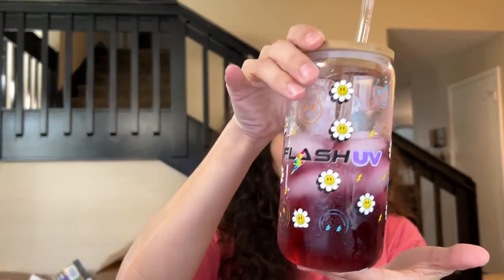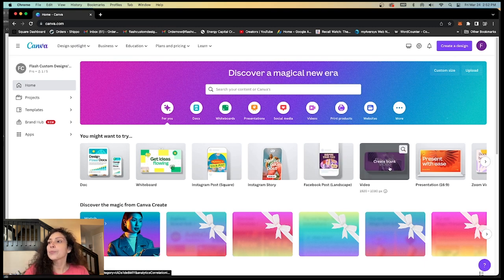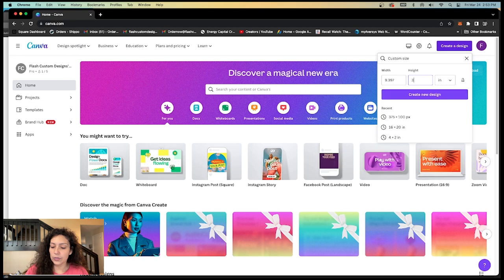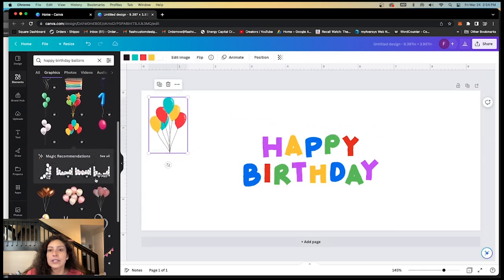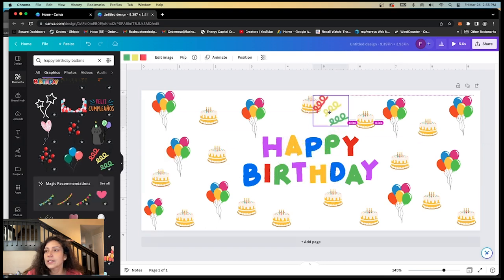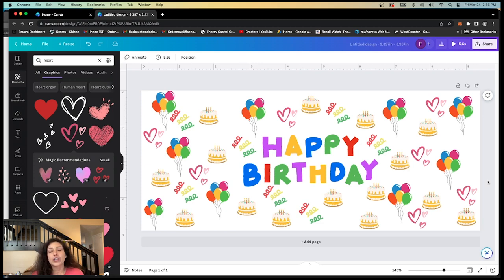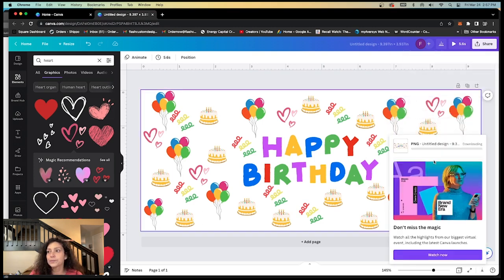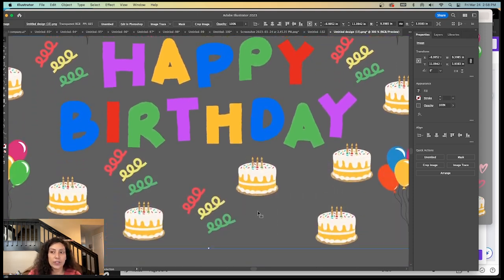HOW TO CREATE UV DTF GLASS WRAP 2024 IN CANVA STEP BY STEP IN CANVA 2024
Drinking Glasses with Bamboo Lids and Glass Straw 4pcs Set - 16oz Can Shaped Cups

Welcome to our step-by-step tutorial on how to create stunning UV DTF glass wraps using Canva in 2024! 🎨✨ Whether you're a beginner or looking to refine your design skills, this video will guide you through the entire process, from start to finish.

In this video, you'll learn:

How to set up your Canva workspace for UV DTF design
Essential design tips and tricks
Step-by-step instructions to create beautiful glass wraps
Exporting your design for UV DTF printing